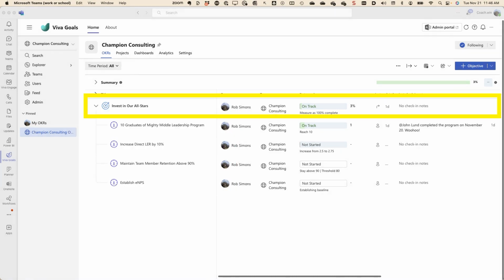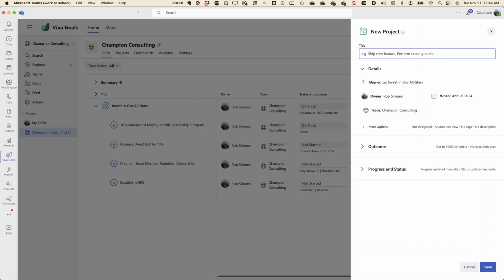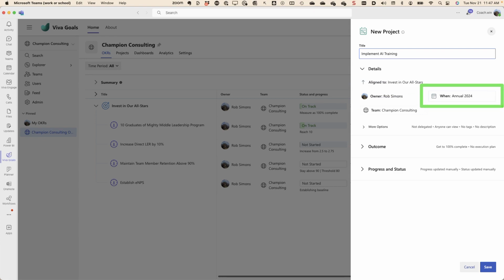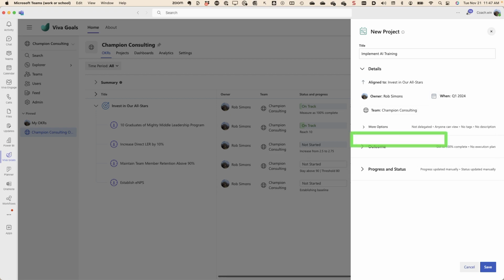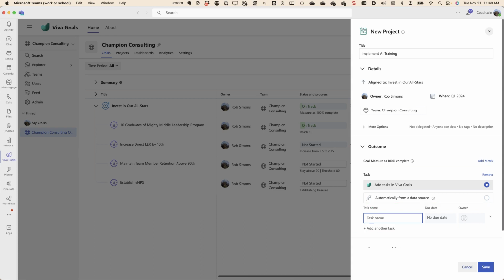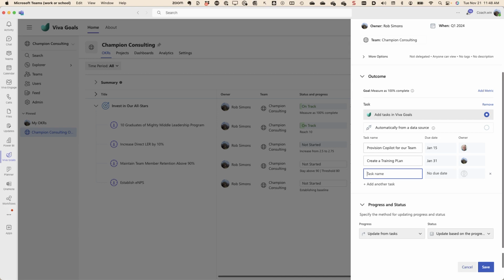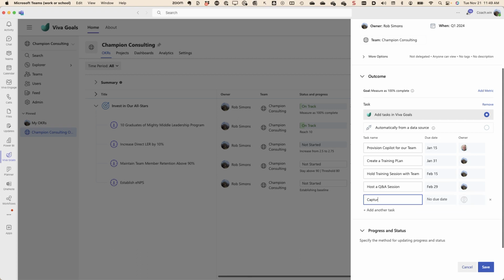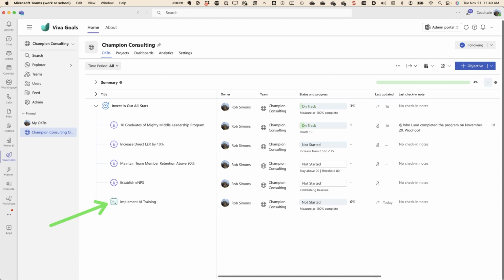Viva Goals - Your First Project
In Viva Goals, the Projects (or Initiatives) are the trackable plans to achieve the OKR. In this video, I cover the basics of building a Project and creating tasks.